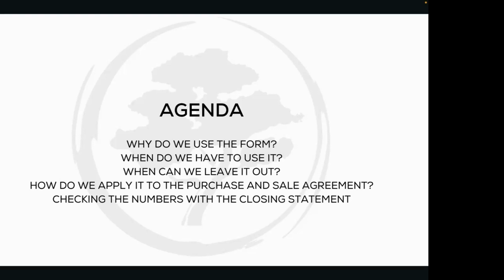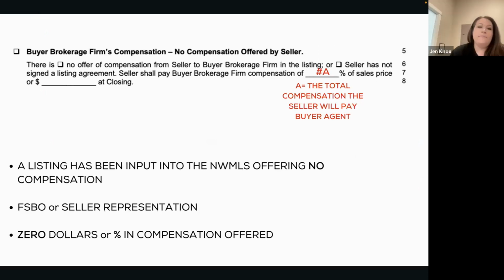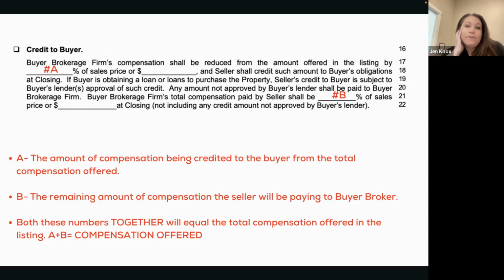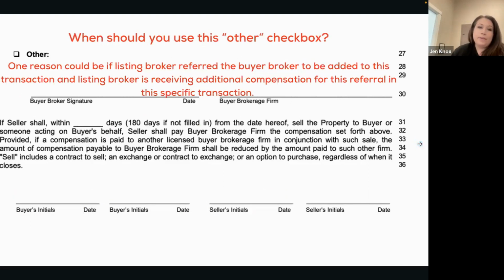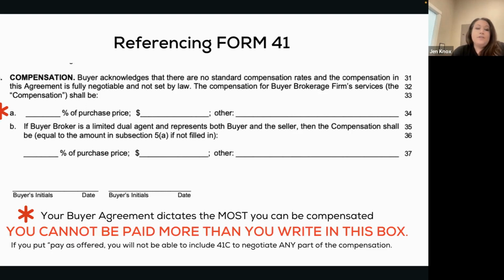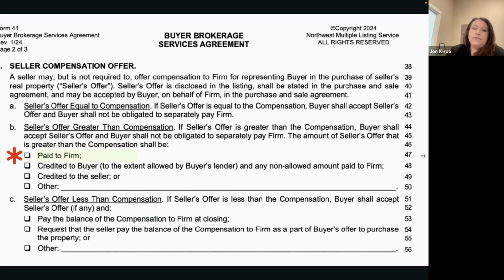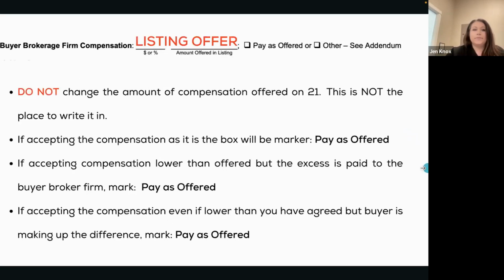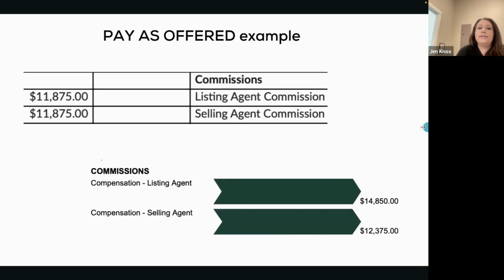When and How to Use Form 41C in Real Estate Transactions | Forms Training with Jen Knox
Buyer Brokerage Firm's Compensation Form 41C

Introduction to Form 41C:
Join Jen Knox in our Contracts Training series for an enlightening session on Buyer Brokerage Firm's Compensation Form 41C, post-new agency laws. This video is tailored for brokers who aim to stay updated with Washington State contracts, providing essential insights into the use and implications of Form 41C in real estate transactions.

Key Learning Objectives:

Purpose of Form 41C: Delve into the reasons behind using Form 41C, understanding its role in ensuring fair compensation for buyer brokerage firms.
Criteria for Using Form 41C: Learn about the specific situations that necessitate the use of Form 41C, as well as scenarios where it may not be required.
Incorporating Form 41C into Agreements: Gain insights on how to correctly apply Form 41C to the purchase and sale agreement, ensuring both clarity and compliance.
Verifying Compensation Numbers: A guide to checking and confirming the numbers listed in Form 41C against the closing statement for accuracy and consistency.
Why This Training Is Important:
Form 41C is a critical document that affects the compensation structure for buyer brokerage firms. Understanding when and how to use this form is crucial for brokers to navigate real estate transactions effectively, maintain compliance with new agency laws, and ensure fair compensation practices.

Engage with Our Training Community:
We encourage your participation in the discussion below. Share your experiences, questions, or insights about using Form 41C in your real estate practice. Your engagement contributes to our community’s growth and learning.

About Jen Knox:
Jen Knox, a seasoned professional in real estate contracts and legal compliance, brings her expertise to our Contracts Training series. Her detailed approach helps brokers understand complex contractual documents, ensuring they are well-equipped to handle their transactions with confidence.

Expand Your Understanding of Real Estate Contracts:
Our platform offers extensive resources on managing real estate contracts, with a focus on staying compliant with current laws and regulations. Join us to build a solid foundation in contract management and enhance your professional skills.

Conclusion:
Thank you for joining Jen Knox in this Contracts Training session on Buyer Brokerage Firm's Compensation Form 41C. Equip yourself with the knowledge to use this form effectively in your transactions and ensure compliance with the latest agency laws.